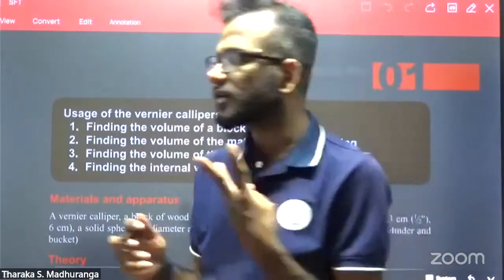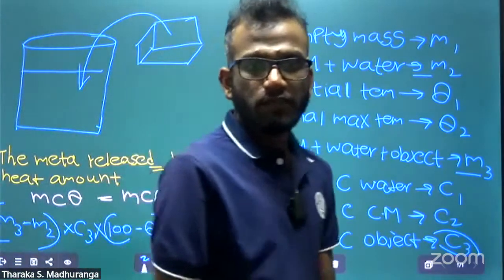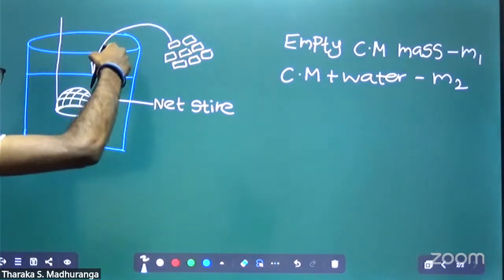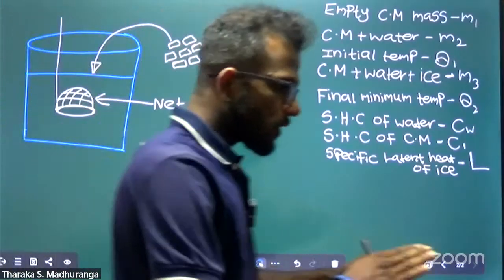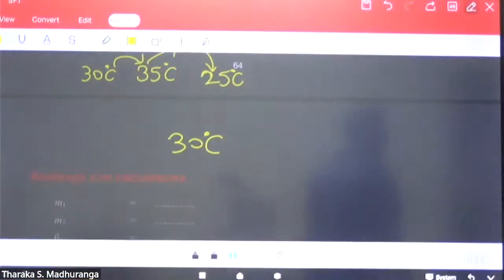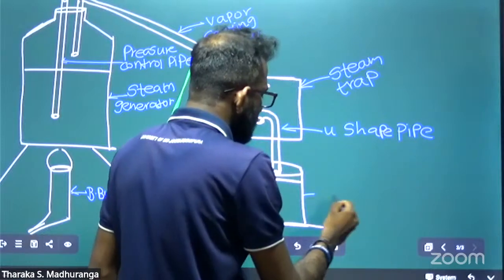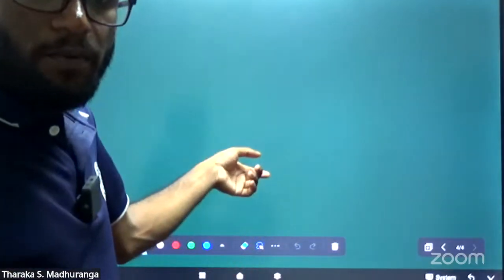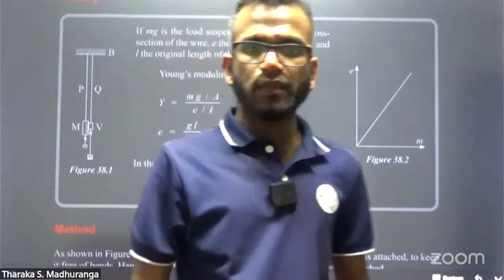2025 AL | Practical Part 05 | Heat Practical